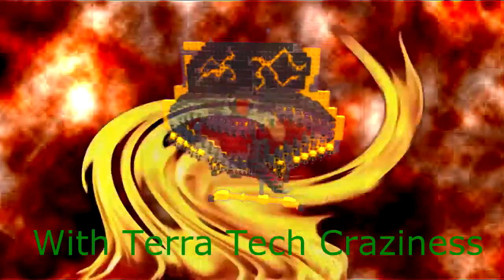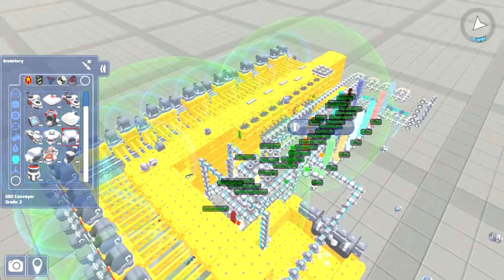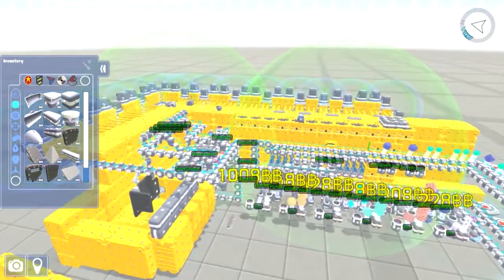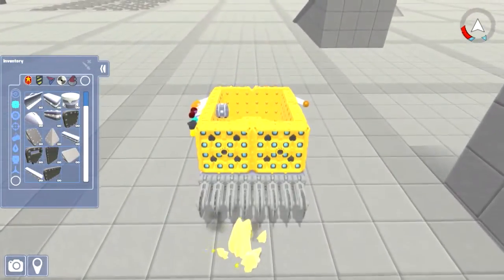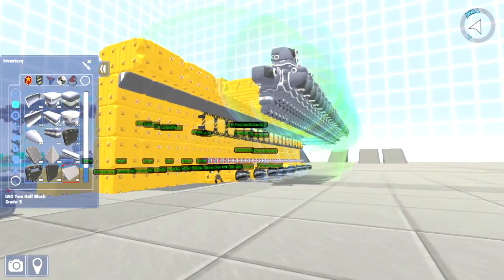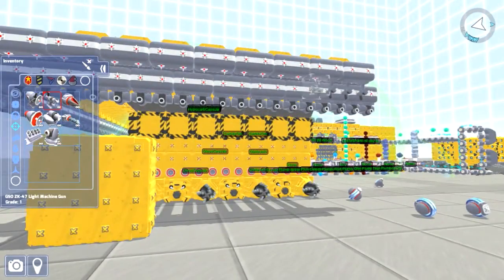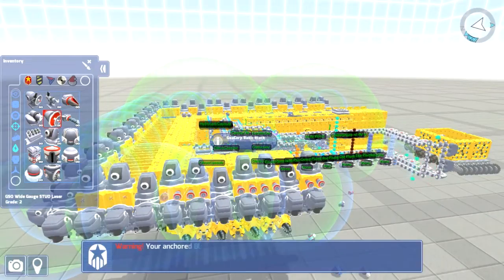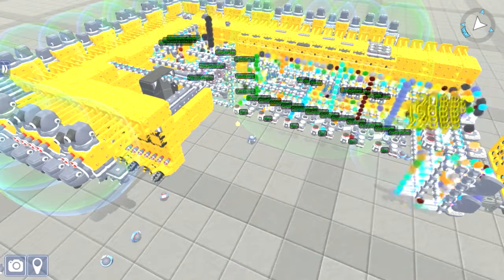Terra Tech 0 6 0 3 - Testing a Base with Reaper X1 - Let's Play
In this episode of Terra Tech 0.6.0.3 I have taken to the R&D in order to test out the base that I have been working on. I have found a few problems along the way and did what is needed to correct to problem. I ran a few tests to see how it works with a full load of resources and it did alright. There is still room for improvement.

For all of your other Terra Tech needs you can find what you are looking for on the Terra Tech Wedsite: